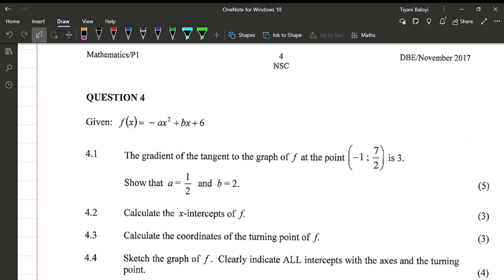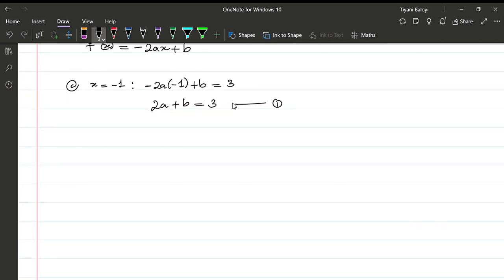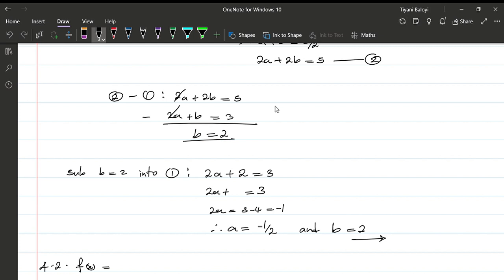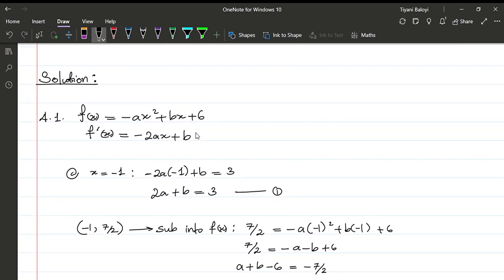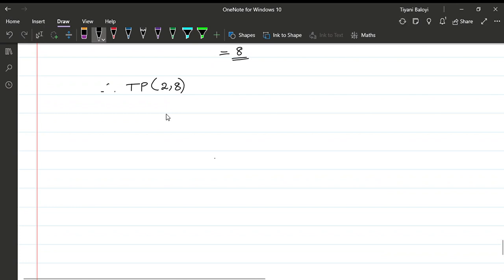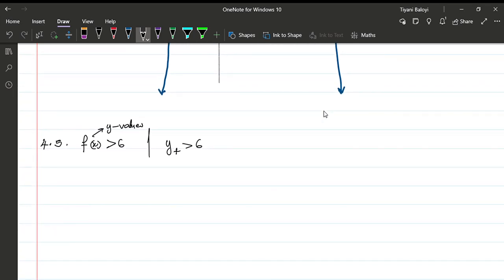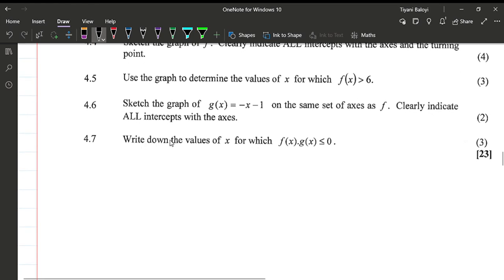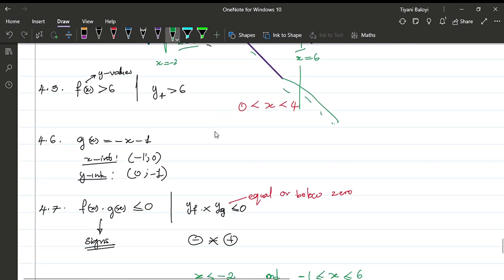MATHEMATICS PAPER 1, FUNCTIONS: PART 2 (NOV. 2017)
Hello, it's PISTRIS. In this video, I go through question 4 from final exam of 2017. It's a walkthrough on how to answer parabolic equation questions, sketch their functions and solve some complex questions.